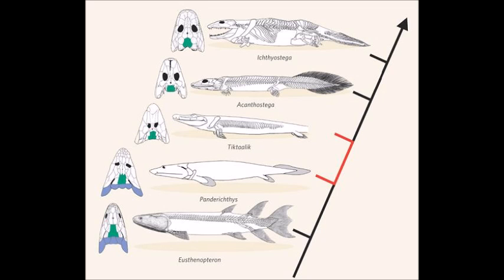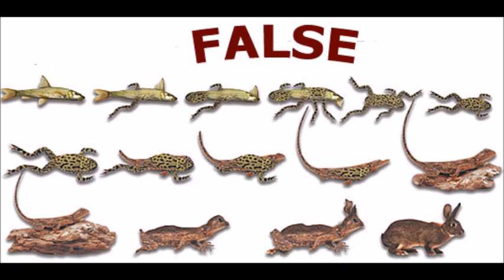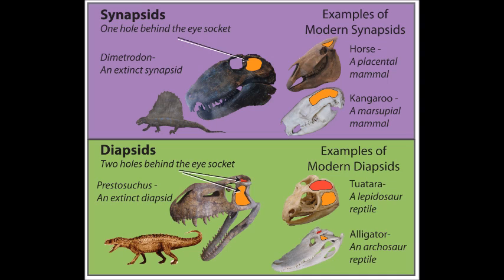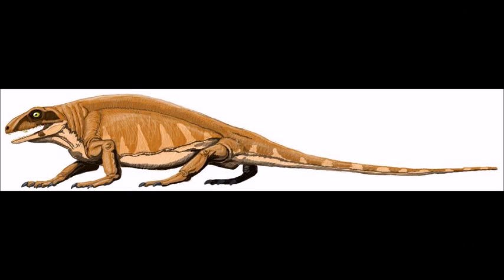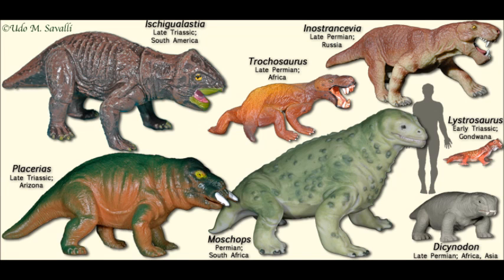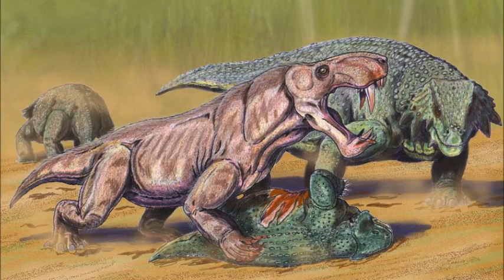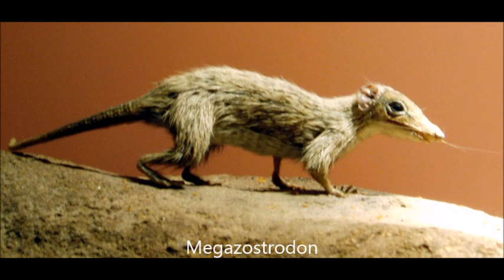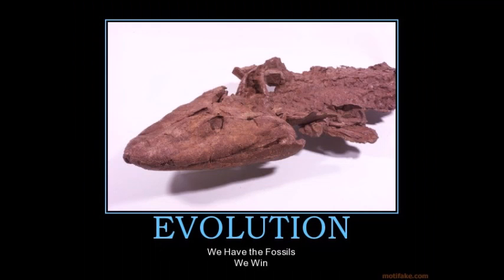Early Mammal Evolution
An investigation of mammalian evolution from reptiles. I say in the video that it will be part of a 2-part series, but I changed my mind on that. All pictures are from Google. Wikipedia Tiktaalik
Synapsids mentioned: Archaeothyris, Caseasauria, Pelycosaurs, Varanopidae, Ophiacodontidae, Sphenacodontids, Dimetrodon, Secodontosaurus, Therapsids, Biarmosuchians, Dinocephalia, Anomodonts, Dicynodonts, Gorgonopsians, Theriodonts, Therocephalia, Cynodontia, Cynognathia, and Oligokyphus